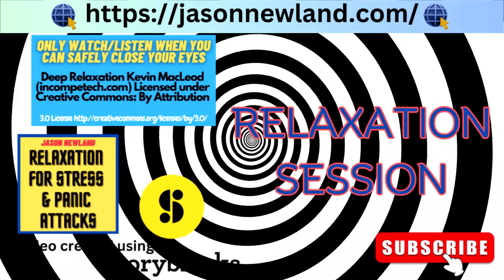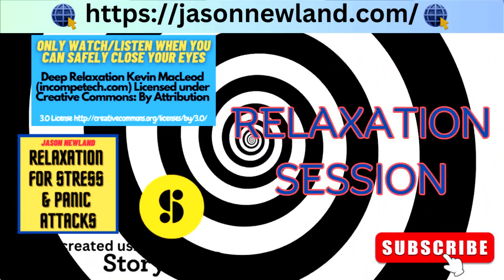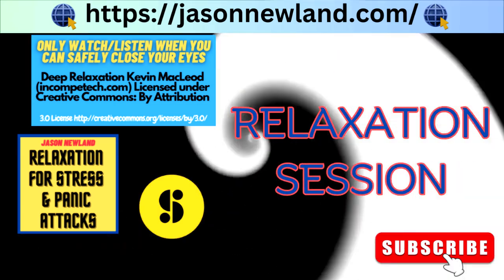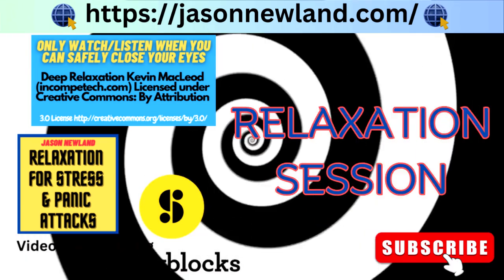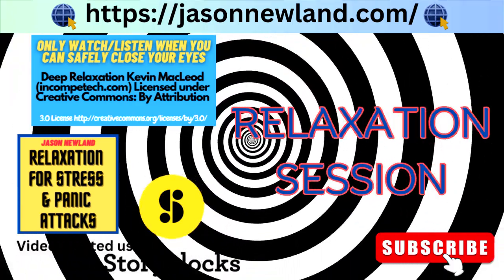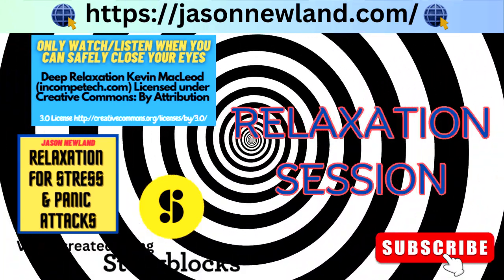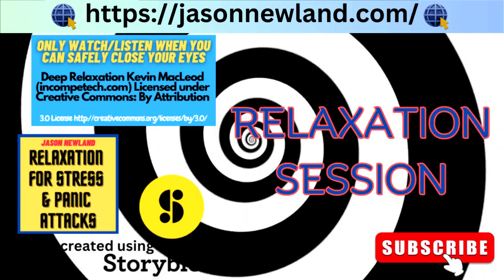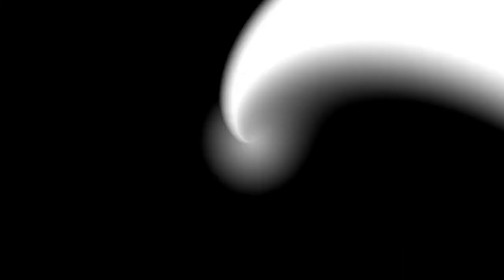(Old video) #93 RELAXATION SESSION - Relaxation Hypnosis for Stress, Anxiety & Panic Attacks